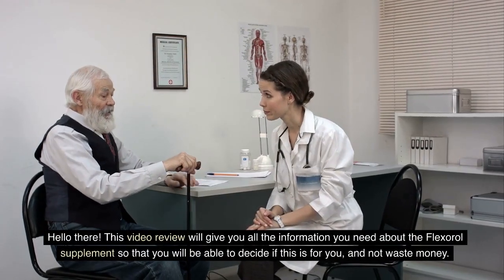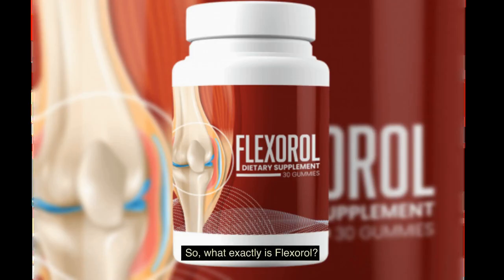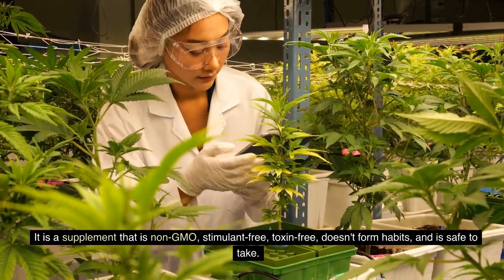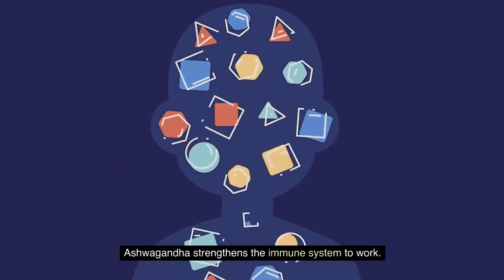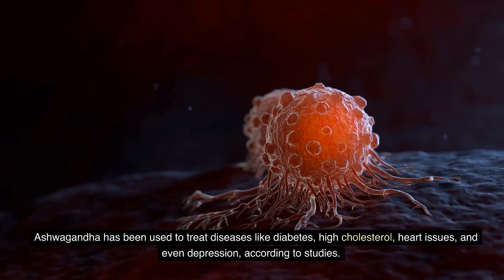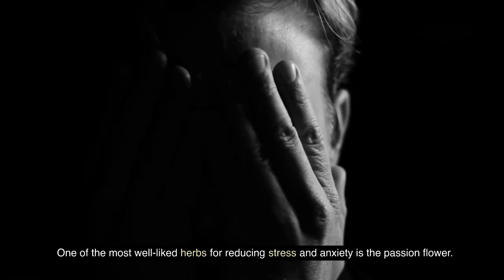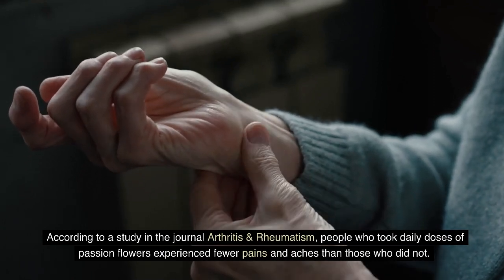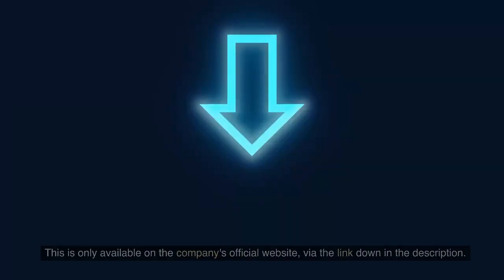Flexorol Review - Flexorol Side Effects | WATCH BEFORE YOU DECIDE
⚠️ Please be wary of fake Flexorol products. This can only be found on the company's official website.

Timestamps:

00:00 - Intro
00:33 - What exactly is Flexorol?
01:09 - Is there scientific evidence?
01:36 - Flexorol ingredients
03:50 - Pricing & discounts

This video review will give you all the information you need about the Flexorol supplement so that you will be able to decide if this is for you, and not waste money.

We'll go over all of Flexorol's ingredients, their effects on the human body, and whether or not the company's claims are true. Please be aware of fake Flexorol websites. This is only available on the company's official website, via the link here in the description. You can avail yourself of authentic Flexorol there at a discounted price.

So, what exactly is Flexorol?

Flexorol is a dietary supplement that relieves joint pain and allows you to sit, stand, or walk without discomfort. It is offered in gummy form. It is completely free of side effects because it only contains natural ingredients.

It was produced in a GMP-certified and FDA-approved facility in the United States. This indicates that throughout the manufacturing process, all safety standards were taken into consideration. It is a supplement that is non-GMO, stimulant-free, toxin-free, doesn't form habits, and is safe to take.